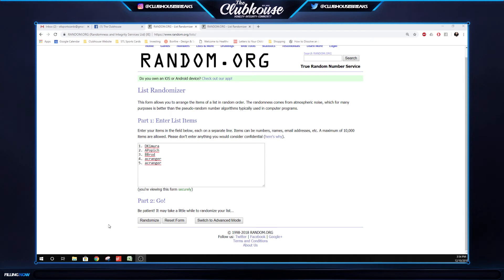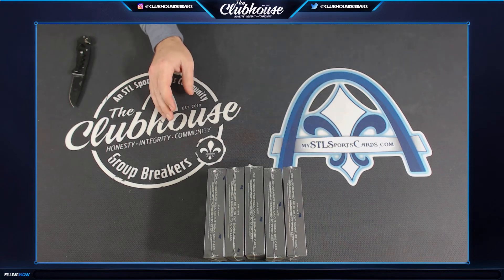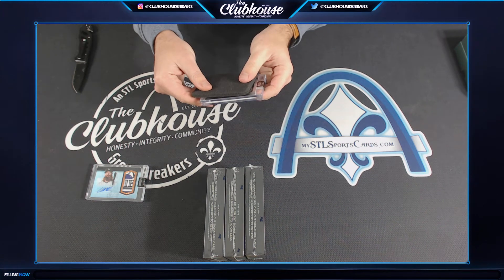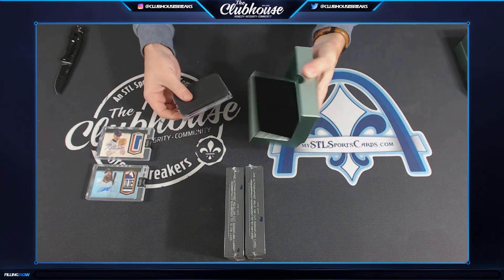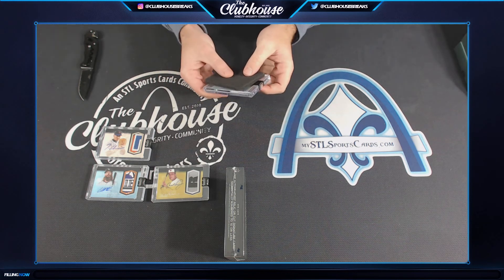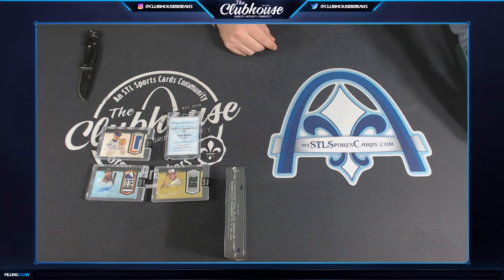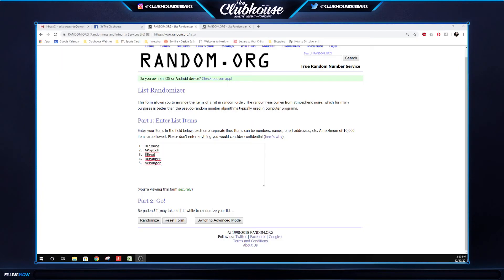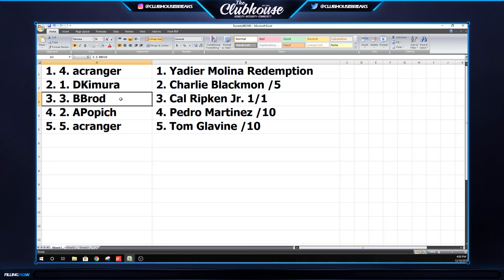INSANE 1/1 2018 Topps Dynasty Baseball 5-Box Case RANDOM HIT Group Break #3590